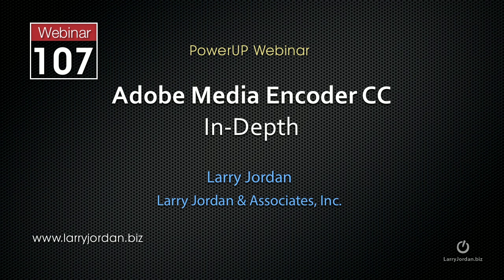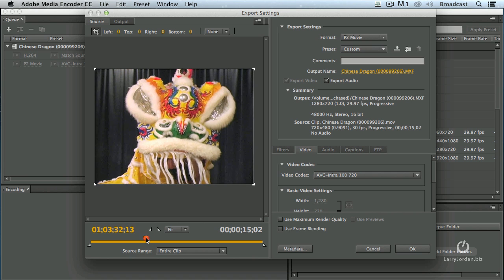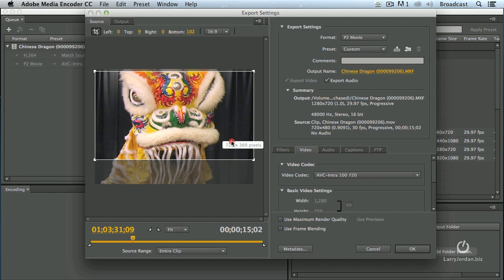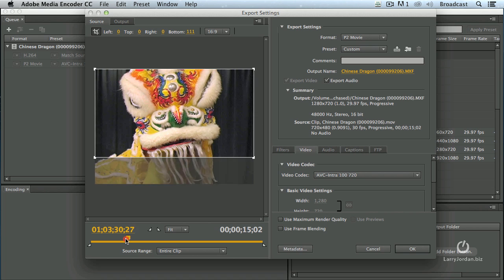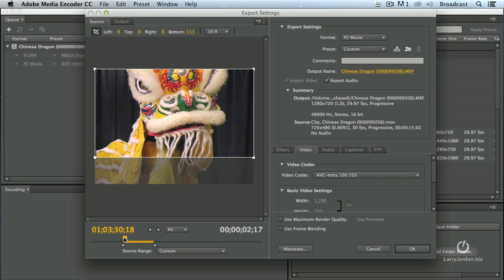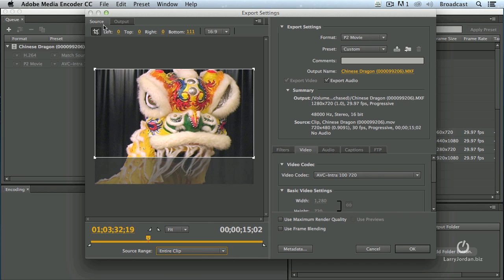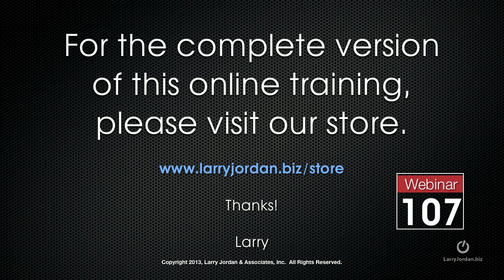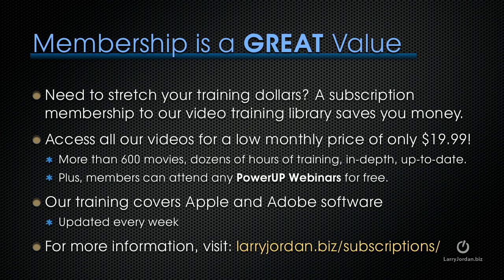Crop & Reframe Images in Adobe Media Encoder CC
- Looking to create quick test movies? Need to crop and reframe images? The brand new Adobe Media Encoder CC opens up new possibilities for all of these, and this excerpt from our recent "Adobe Media Encoder CC: In-Depth" webinar, shows you how! - Enjoy!